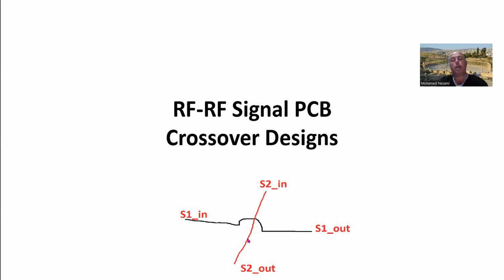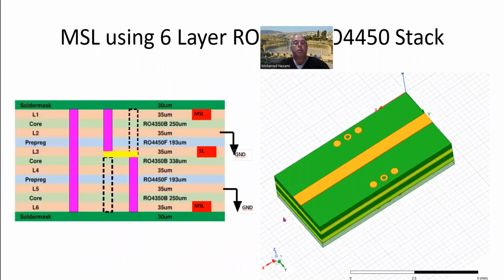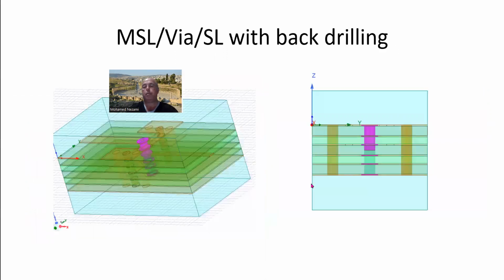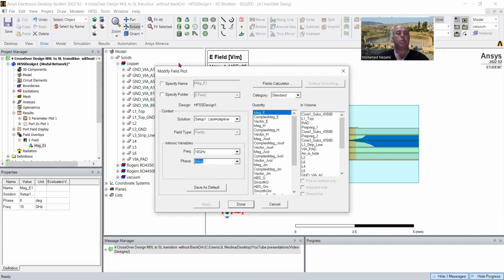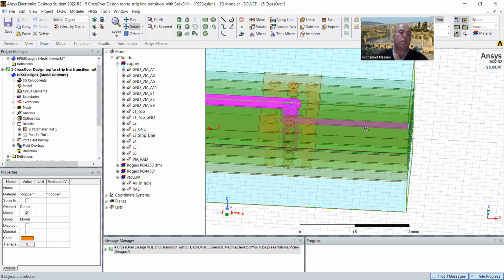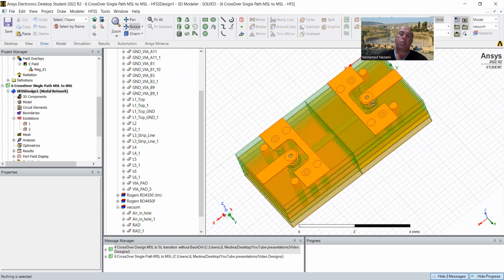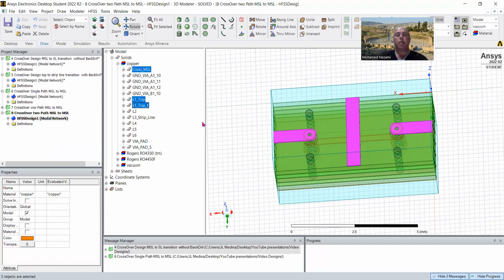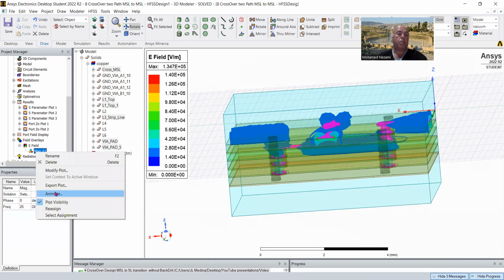Design and 3D Modeling of Microwave RF-RF Crossover Device, Part-2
RF-RF crossover is a critical technique that is required for high density RF board designs. There are several ways to design a crossover transition, one way is to design it into the board using via transitions between the board multi-layers, another way is to use some of the commercial SMD passive crossover chips like those available from Anraen and AVX. Furthermore, commonly introduced method nowadays is to combine the use of the RF-RF crossover with filtering, this is implemented in either Micro-Strip (MSL) or substrate integrated waveguides (SIW).

In these videos, I use 3D EM simulations in ANSYS HFSS to demonstrate the design and modeling of several RF-RF crossovers. I will start with via signal transitions in multi-layer PCBs, and then move on to the design of a crossover using Vias, then end with SIW/MSL filtering cross over for 5G and SATCOM radio terminal boards.

Design and Modeling of Radial Combiner and Splitter.

in-line coaxial to Waveguide transition.

In-Line SIW to Waveguide transition.

In-Line Microstrip Line to Waveguide transition.

RF-RF filtering corss over